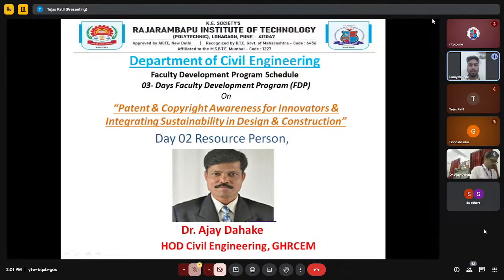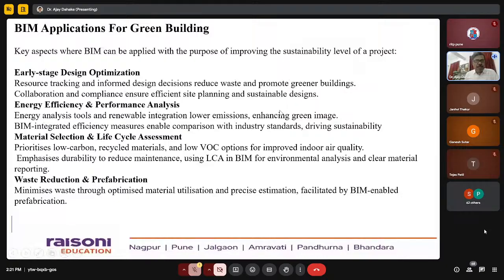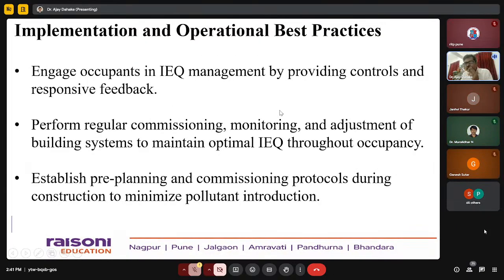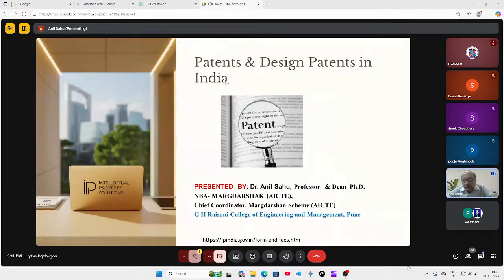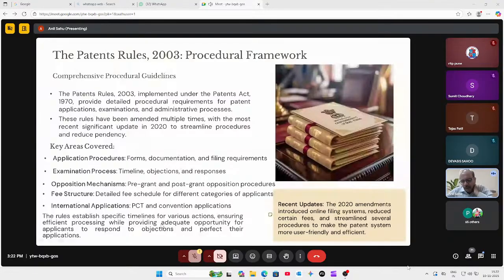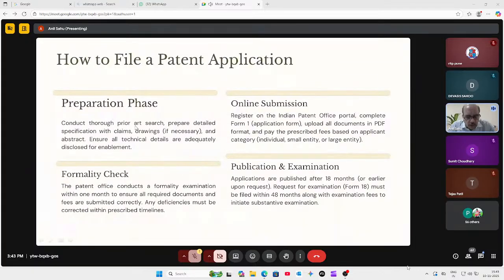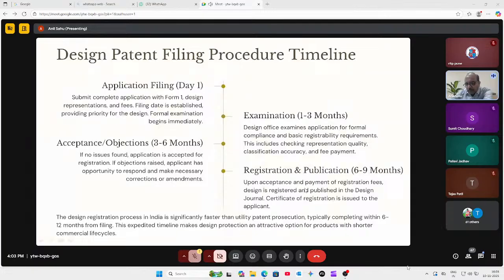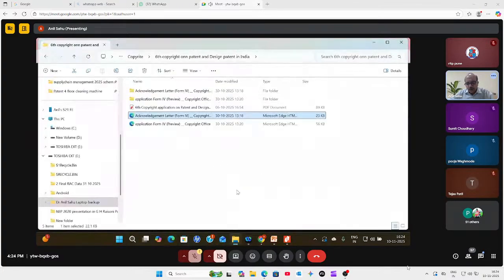3 Day FDP